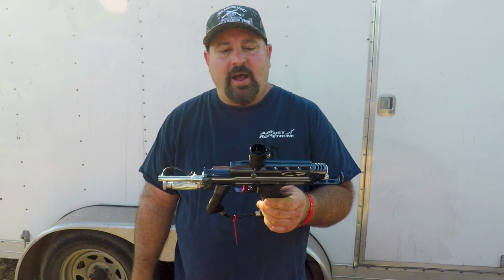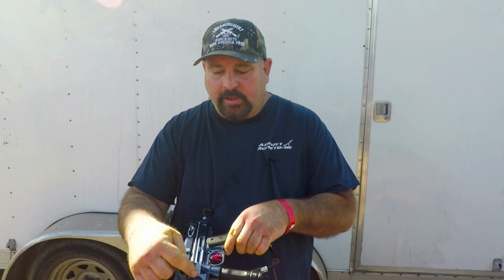Dirk Gadberry, of the Ironmen, on Autococker Innovation, co2 and KAPP Products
Dirk Gadberry of the Ironmen, talks about his paintball history playing with the Ironmen and machining for companies such as Kapp, Predator Paintball, J & J and others.

Dirk talks about working on expansion chambers with Bob Long as they played together on the Ironmen and then adapting Dan Colby's Air America Thumper Expansion chamber onto their early Autocockers (about 1993 to 1994).

Dan Colby's first Air America expansion chamber, the Black Reign, was released around spring to summer of 1992 and premiered in the June 1992 APG. So the actual consumer release was probably a couple months earlier (March 1992?).
And by summer of 1993 the Ironmen are pictured in APG with the Thumper Expansion Chambers. So they probably had them March or so of 1993.

The Ironmen then moved to the Uniregs from Air America in 1994 and ran them on their nickel plated Autocockers.

Dirk explains the Hot Tank Cold Tank Test he and Bob did to determine if they would move to a regulated co2 platform and finding that co2 output was from 500 psi in gas form at the lowest and as a liquid could spike to 1200 psi. They regulated their Autocockers down to 350-400 psi and with their uniregs and were able to get a consistency they were happy about with Air America Uniregs and the industry followed. Dirk talks about machining a top half for Automag reg bottoms and then moving to the Air America Unireg which was a similar concept from Air America.

Dirk machined the Kapp Classic bodies in the mid to late 1990s. Dirk says 1996 but I think the classic bodies probably were produced about 1997/98 to 2001? Dirk created the Reflex for Kapp which featured dual detents and a hinge frame. Dirk also machined the Razorback Autocockers for Kapp around 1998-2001.
Along with Autococker bodies Dirk also machined front blocks, back blocks and tons more for Kapp over the years.

Special thanks to Tim at Paintballtek.com for helping me grill Dirk during the interview and thanks to Rich Telford for hosting the North vs South Game in 2017 when we conducted this interview.

And in the future Air America seals at Dan Colby's Immortal Air